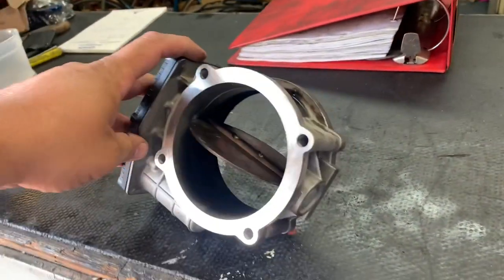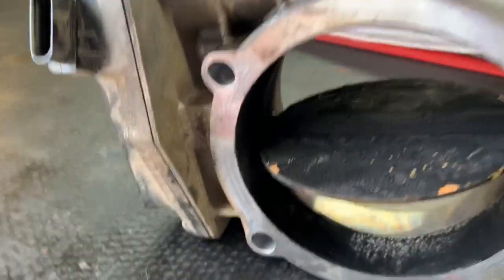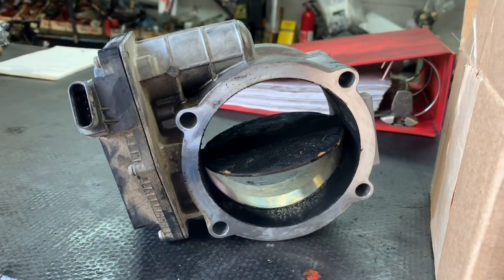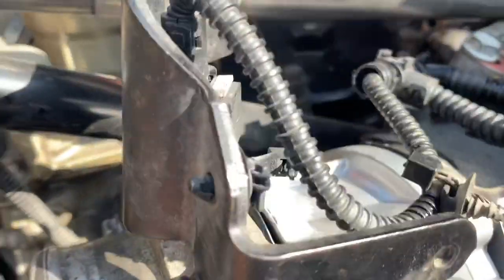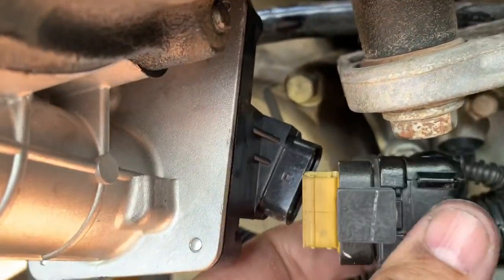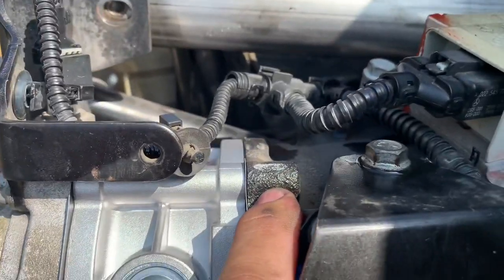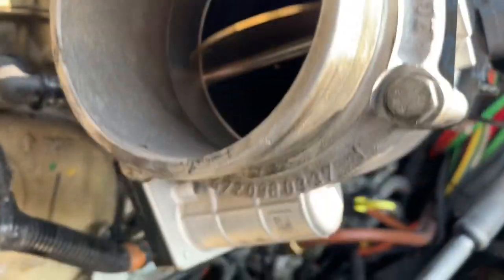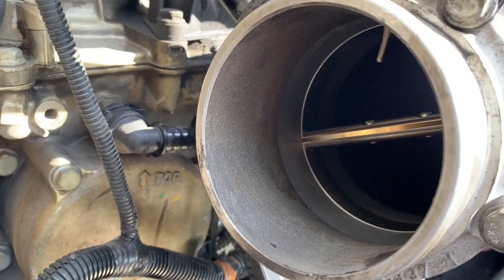Freightliner Cascadia DD15 Intake Throttle Valve replacement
Fault code for Intake Throttle Valve deviation. Easy installation on the DD15 EPA07 and EPA10.